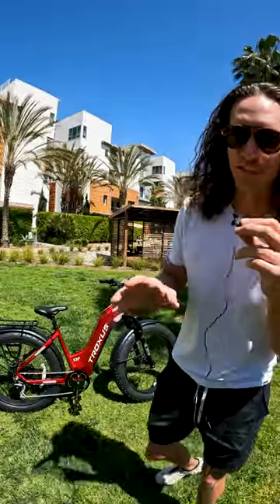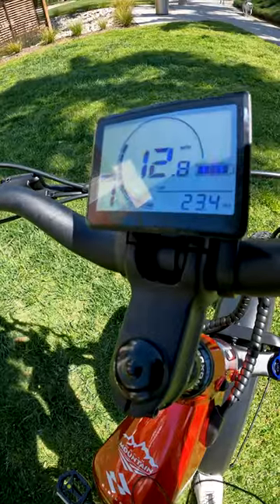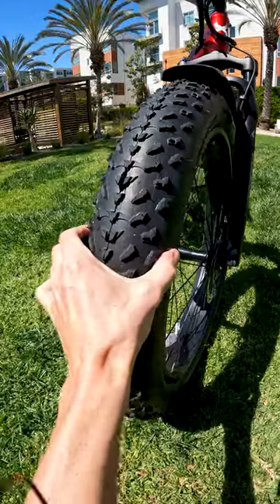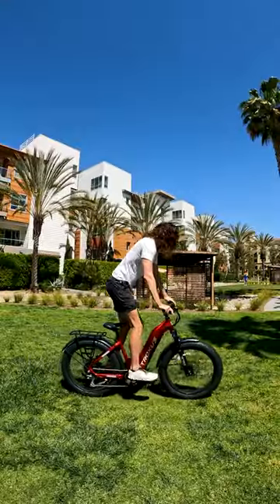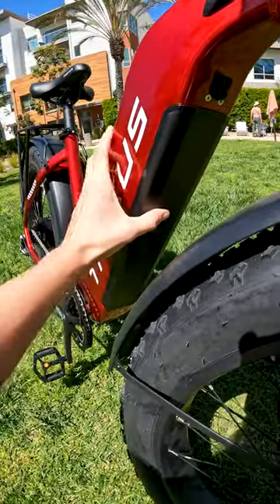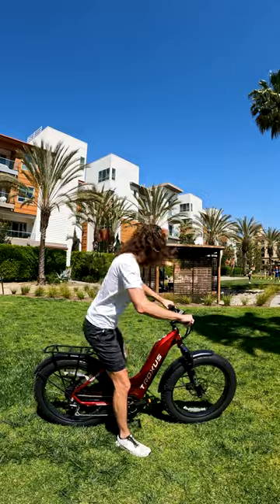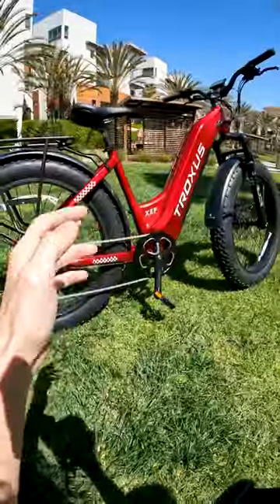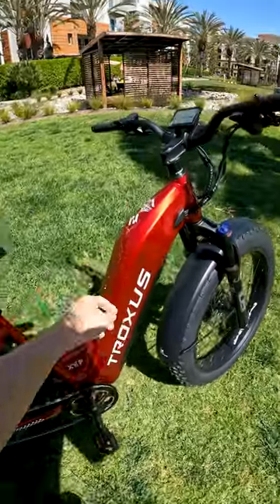The Best Fat Tire EBike Sale of 2023 is Expiring Very Soon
The clock's ticking on this insane fat tire electric bike sale. You'll be hard pressed to ever find an ebike with specs this beefed up at such a low price.